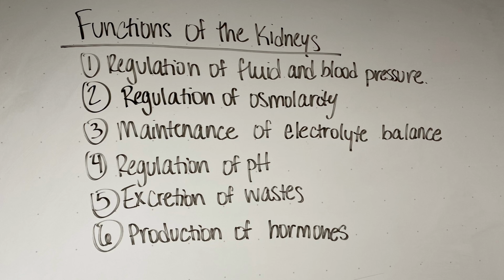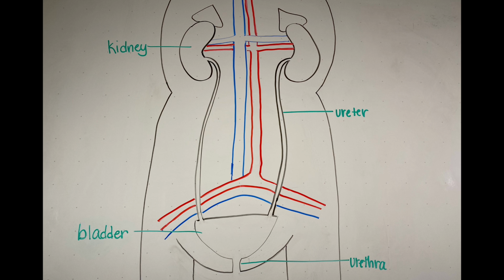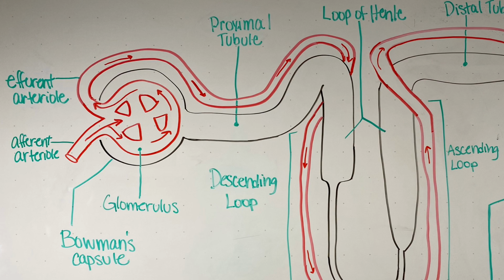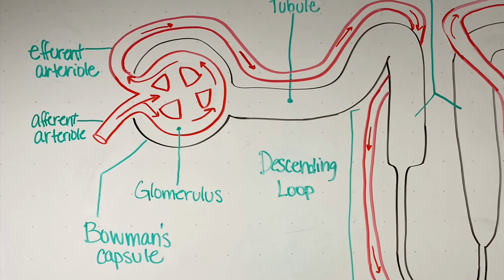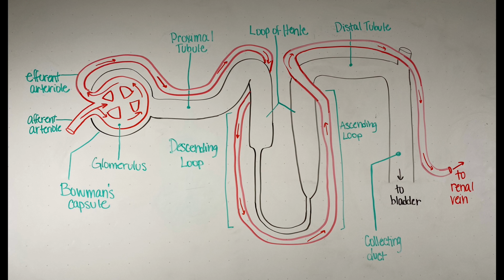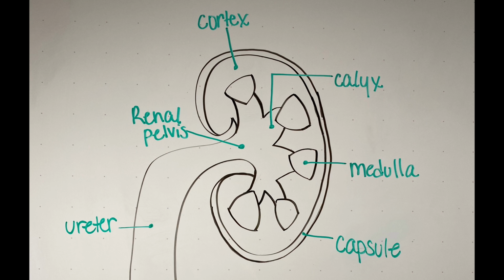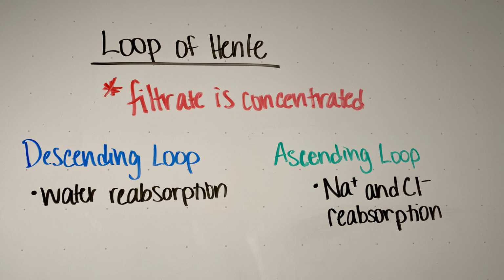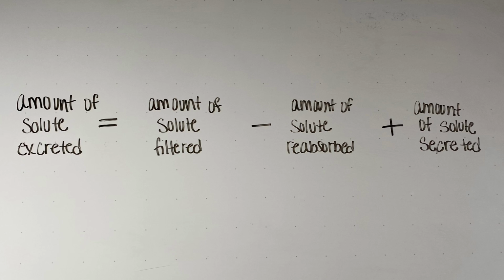How does the renal system work? | Anatomy and Physiology of the Kidneys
In this video, we start talking about the anatomy and physiology of the kidneys. There are 6 main functions of the renal system. We talk about the nephron, the functional unit of the kidneys, as well as the three processes of the nephron. Lastly, we will also get to see how the kidneys handle substances and how that affects what is in our urine.